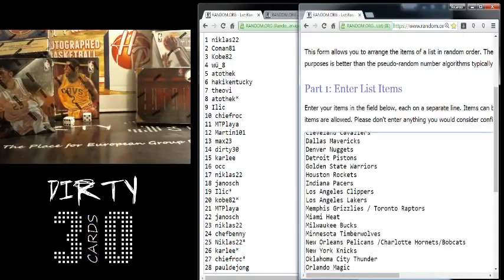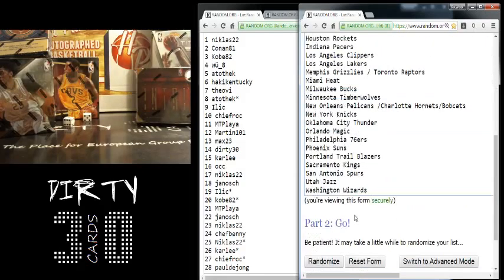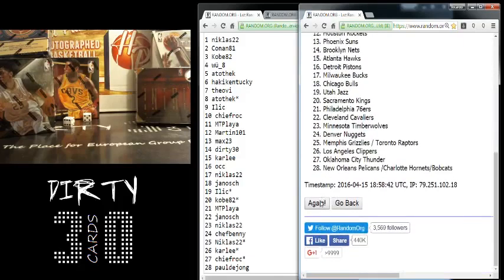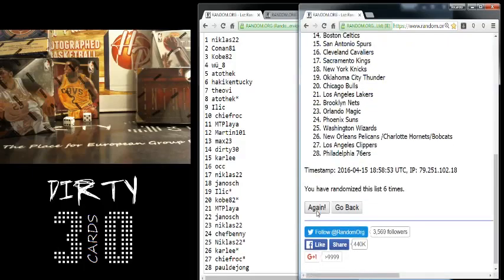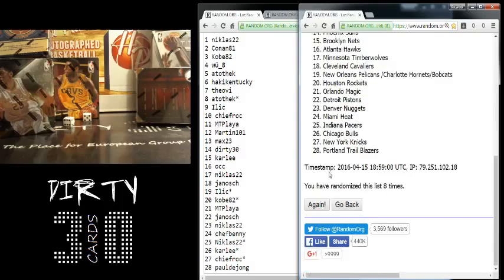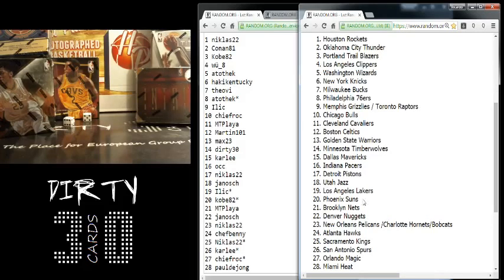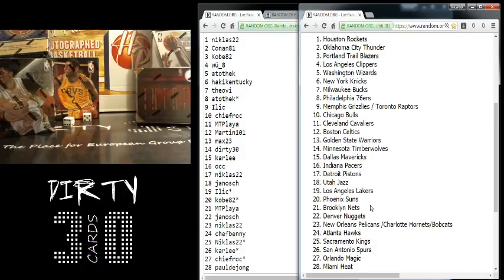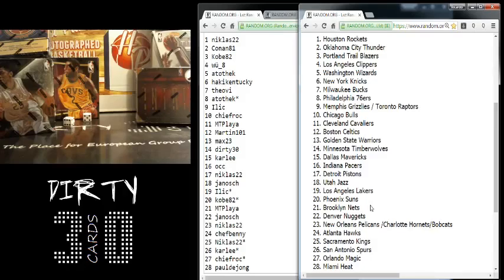TEAM RANDOM for 9 BOX MIXER #2